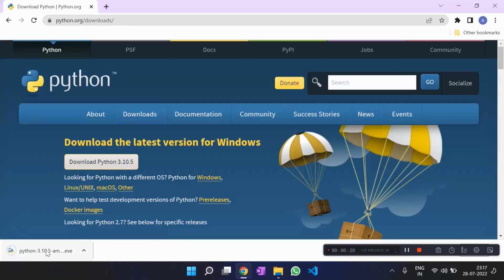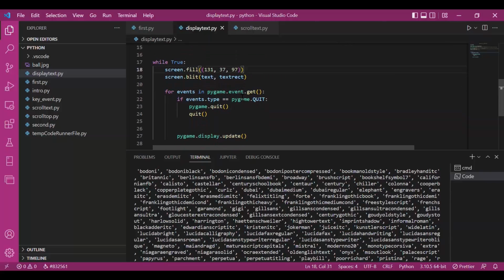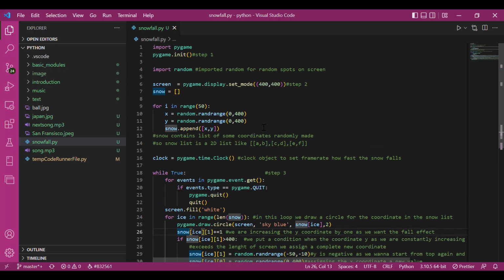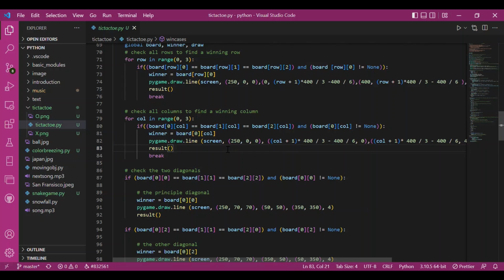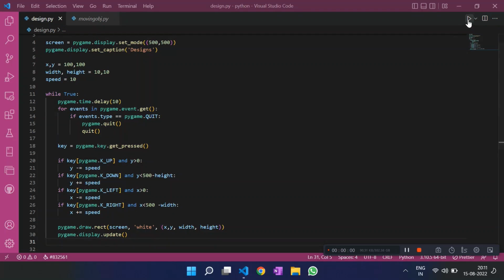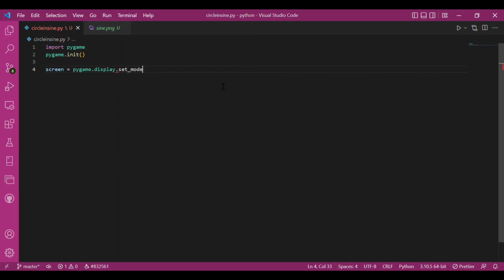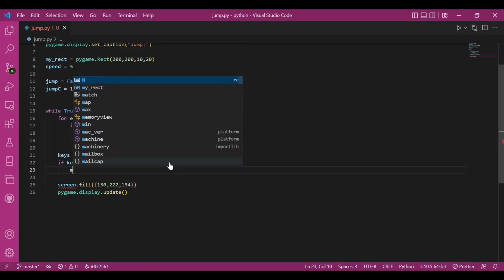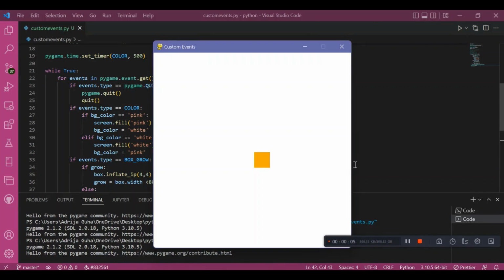Pygame Tutorial for Beginners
Welcome to this course on Python Game Development using Pygame and Python 3. In this course we will learn Building Games that don't suck using - Python Pygame, Game Development concepts like collision detection, Object Movement,
Adding and Removing Graphics/Sound from the Game, etc. So let us start to Learn Python Programming by Making a Game.